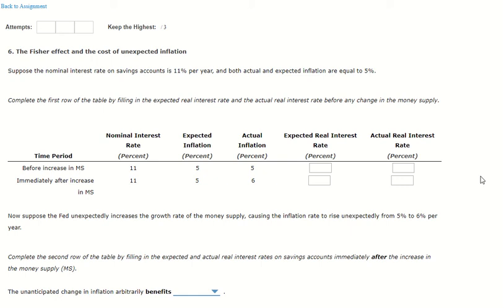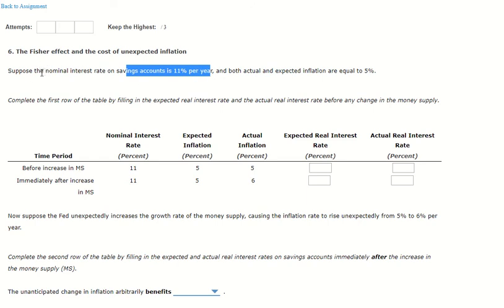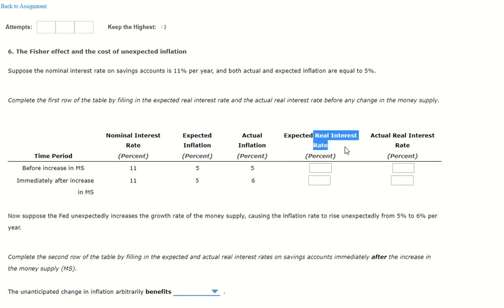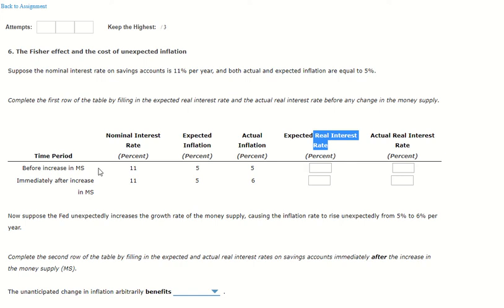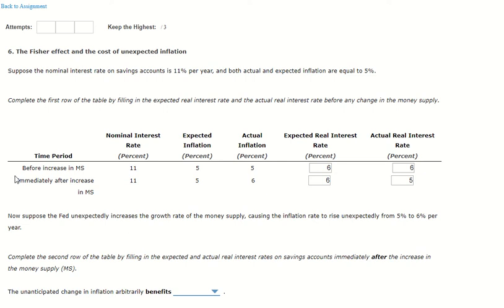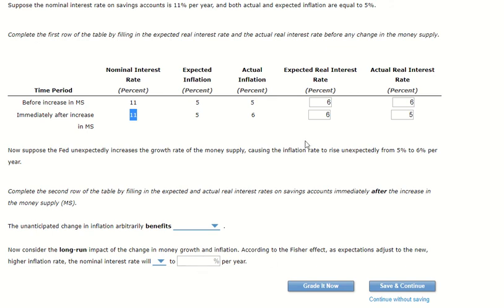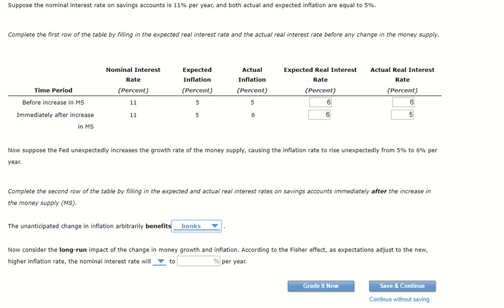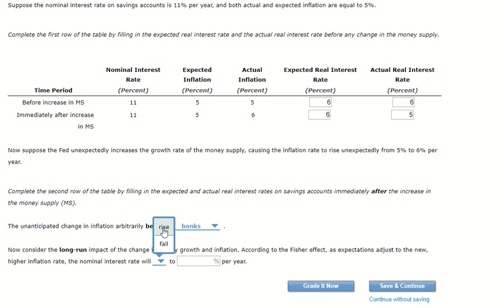Chapter 17 Q6 Assignment Help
Fisher Effect, Expected inflation, nominal interest rate, real interest rate